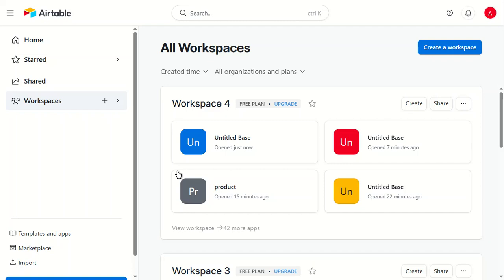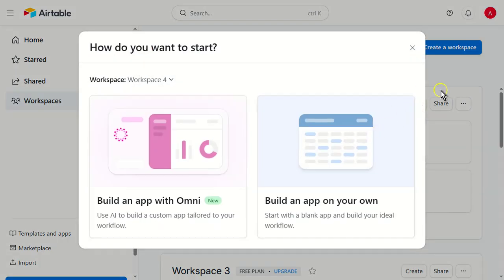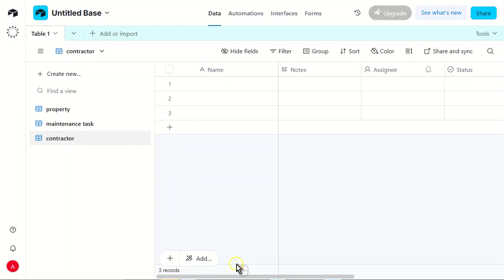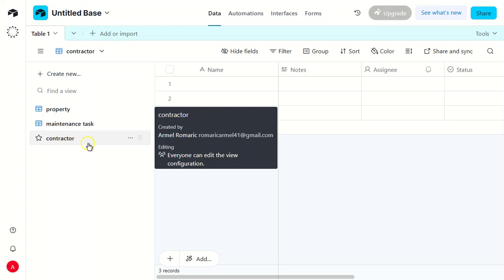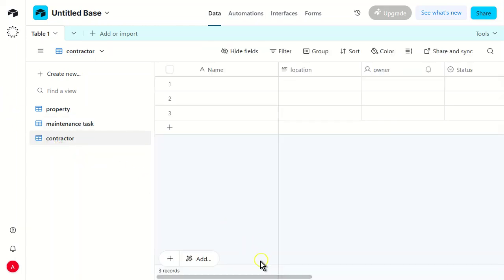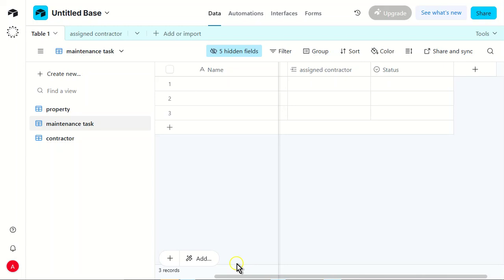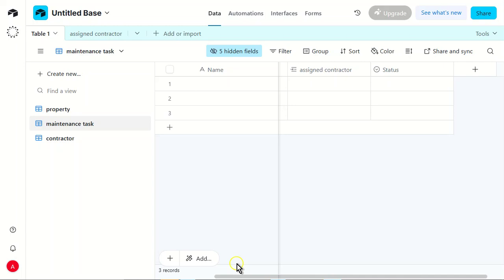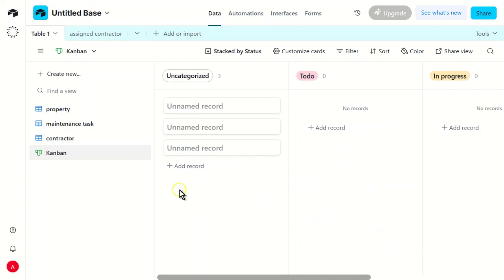How To Create A Property Maintenance Tracker On AIRTABLE (Complete 2025 Guide)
Welcome to this comprehensive How To Create A Property Maintenance Tracker On AIRTABLE (Complete 2025 Guide) tutorial! In this detailed guide, I'll walk you through everything you need to know about How To Create A Property Maintenance Tracker On AIRTABLE (Complete 2025 Guide).

 What You'll Learn in This How To Create A Property Maintenance Tracker On AIRTABLE (Complete 2025 Guide) Tutorial:
• Complete step-by-step instructions for How To Create A Property Maintenance Tracker On AIRTABLE (Complete 2025 Guide)

Whether you're a complete beginner or looking to improve your skills, this How To Create A Property Maintenance Tracker On AIRTABLE (Complete 2025 Guide) tutorial covers everything from basic concepts to advanced strategies. I've designed this guide to be easy to follow, practical, and immediately actionable.

Why This How To Create A Property Maintenance Tracker On AIRTABLE (Complete 2025 Guide) Tutorial is Different:

 Perfect for:
• Beginners who want to learn How To Create A Property Maintenance Tracker On AIRTABLE (Complete 2025 Guide) from scratch

Don't forget to LIKE this video if it helped you learn How To Create A Property Maintenance Tracker On AIRTABLE (Complete 2025 Guide) and SUBSCRIBE for more in-depth tutorials like this one!

Questions? Drop them in the comments below! I read every comment and try to respond to as many as possible.

• Share with anyone who might benefit from learning How To Create A Property Maintenance Tracker On AIRTABLE (Complete 2025 Guide)